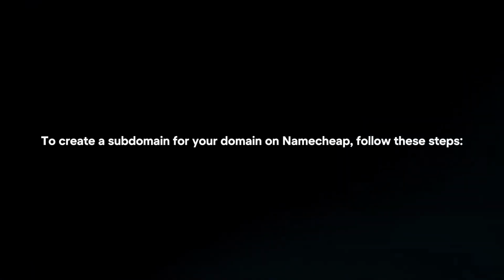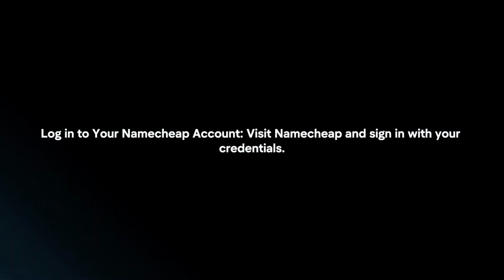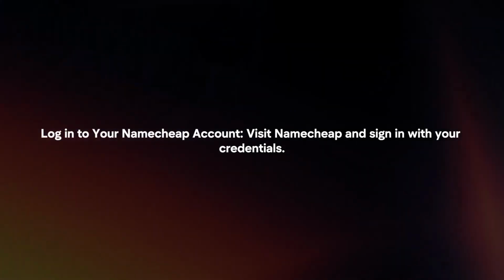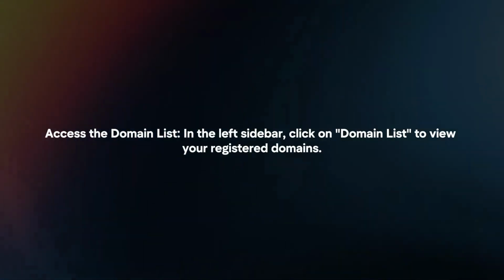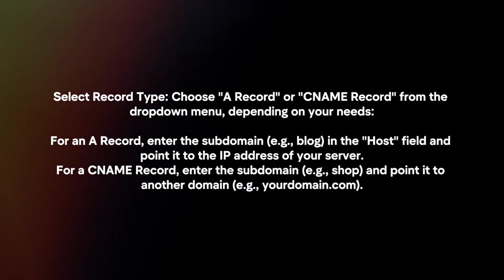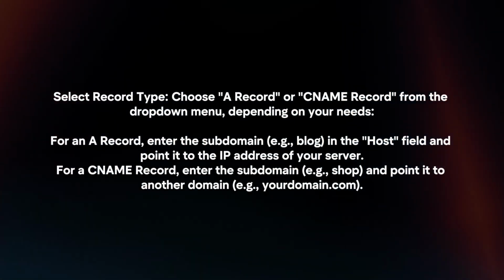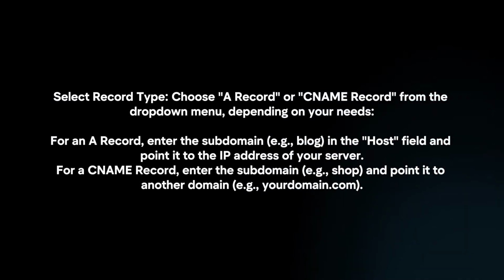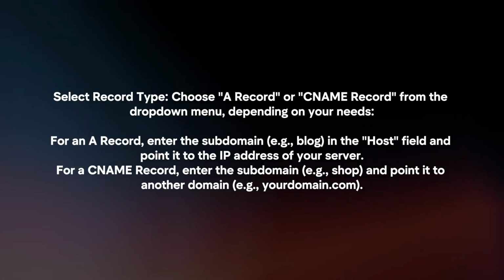How To Create Subdomain For Your Domain On Namecheap?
In this video I will explain How You Can Create Subdomain For Your Domain On Namecheap In 2024.